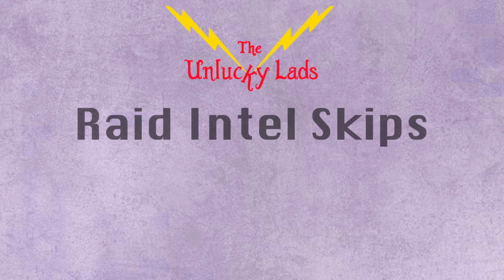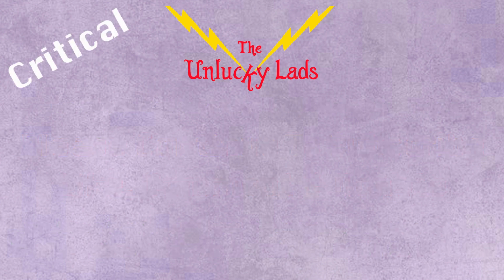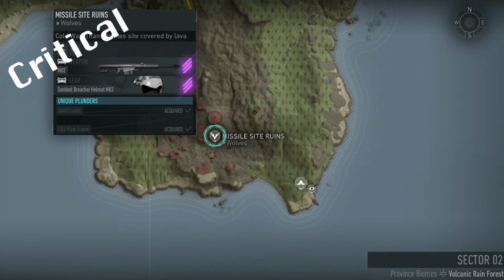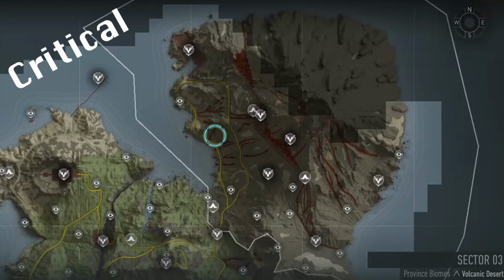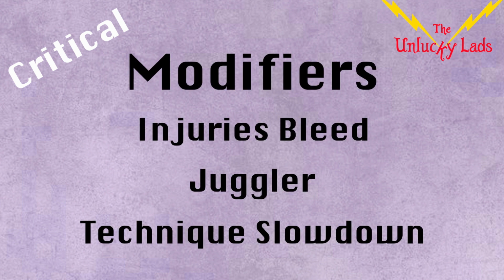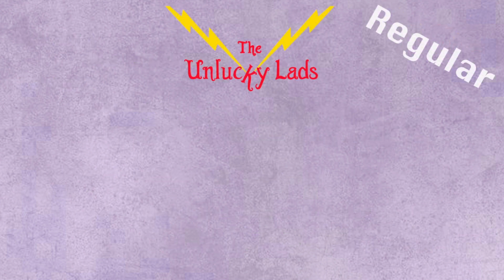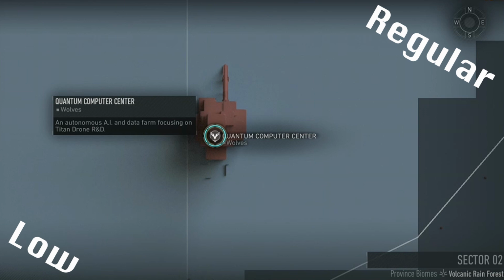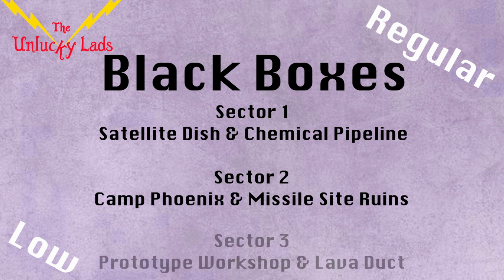Breakpoint Raid Intel + Black Boxes- Critical Regular Low- 9th to 15th April- Project Titan Week 229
An early released video showing the raid intel skips and black box (raid chest) locations for critical, regular and low as well as the critical modifiers, for the upcoming raid running from April 9 to 15 (Project Titan Week 229) on Tom Clancy's Ghost Recon Breakpoint.

THANK YOU FOR THE RECENT DONATIONS, THEY TRUELY MOTIVATE US TO KEEP MAKING OUR CONTENT

CRITICAL MODIFIERS
Injuries Bleed, Juggler and Technique Slowdown.

CRITICAL INTEL
Sector 1
Baal  -  4 nodes at Ancient Harbour

Sector 2
Gargoyle  -  2 intels at Forgotten Sanctuary + 1 intel at Missile Site + interrogate the guy on roof at Camp Phoenix + password into node at Testing Zone

Quantum (Super Computer)  -  Defend node at Salamander

Sector 3
Cerberus  -  2 intels at Red Phoenix + 2 intels at Scandium Mine (drone into B2 and 1 pick up) + destroy 3 panels at Prototype Workshop + 4 nodes at No Man’s Land

CRITICAL BLACK BOXES
Sector 1
Heliport

Sector 2
Camp Phoenix & Salamander

Sector 3
Prototype Workshop & No Man's Land

REGULAR AND LOW INTEL  -  (Last Week’s Critical Intel)  -  No Modifiers
Sector 1
Baal  -  1 intel at Abandoned Site (fishing village) + password into node at Chemical Pipeline

Sector 2
Gargoyle  -  2 intels at Salamander + interrogate the sniper at Camp Phoenix + password into node at Testing Zone

Quantum (Super Computer)  -  4 nodes at Missile Site

Sector 3
Cerberus  -  2 intels at Prototype Workshop + 1 intel at Traces of Ancient Ruins (cave near Scandium Mine) + interrogate the bandaged guy at Red Phoenix + password into node at the top of Lava Duct

REGULAR AND LOW BLACK BOXES
Sector 1
Satellite Dish & Chemical Pipeline

Sector 2
Camp Phoenix & Missile Site Ruins

Sector 3
Prototype Workshop & Lava Duct